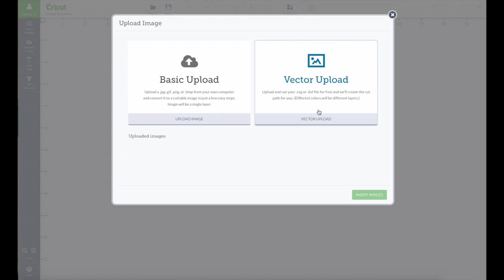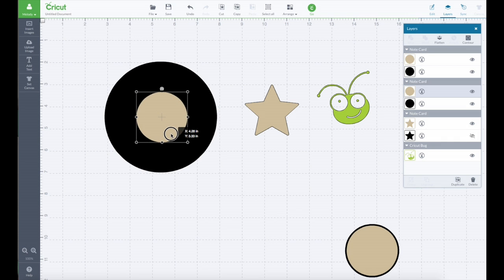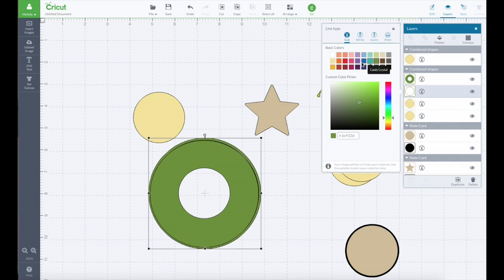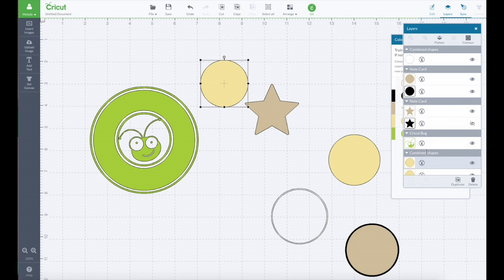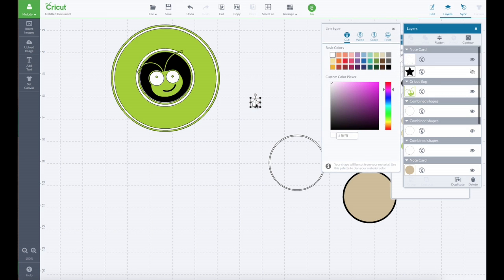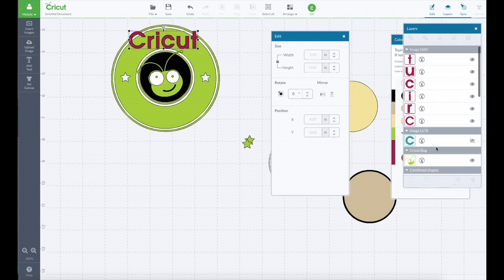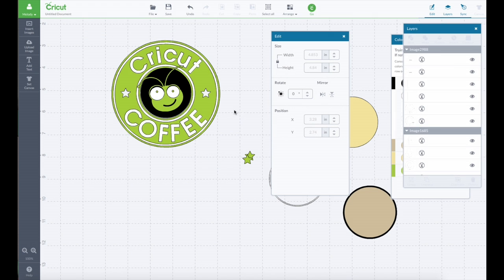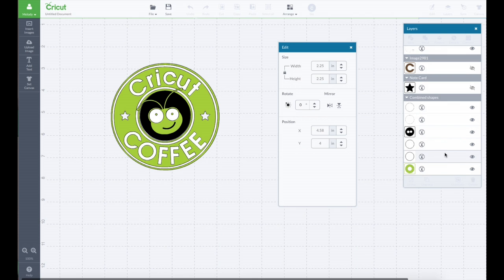Cricut Coffee Logo in Design Space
I used all Cricut images and created a logo to put on coffee cups.

Melody Lane
640 N Greece Rd